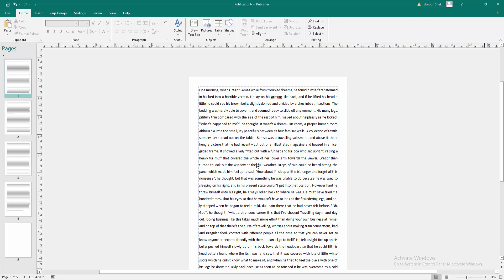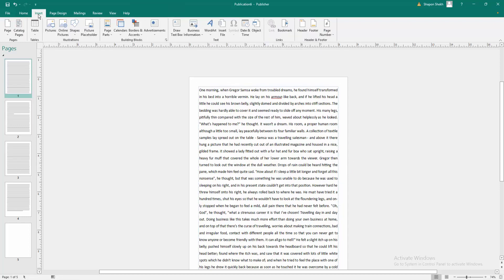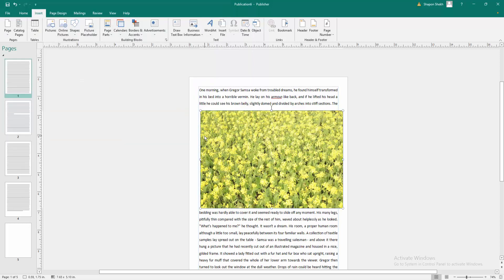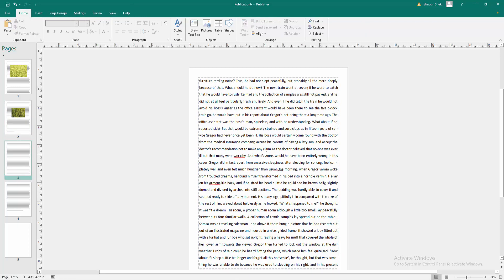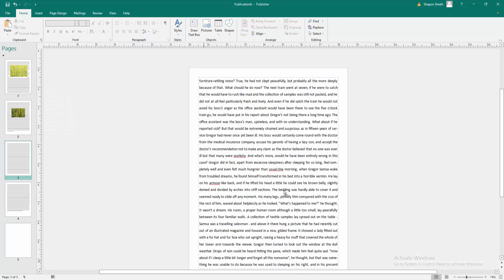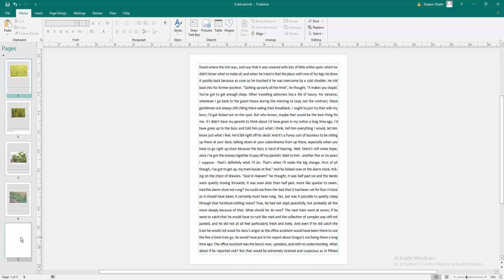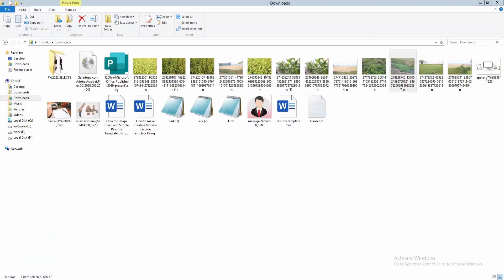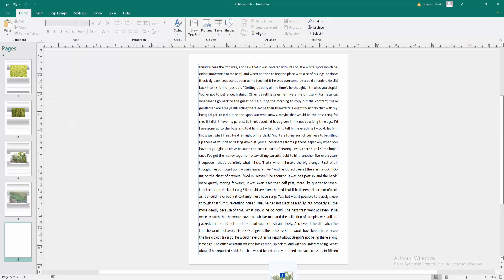How to Insert image in Microsoft Publisher Document